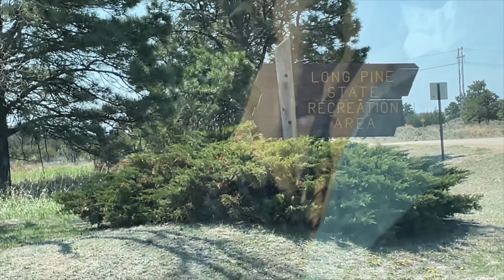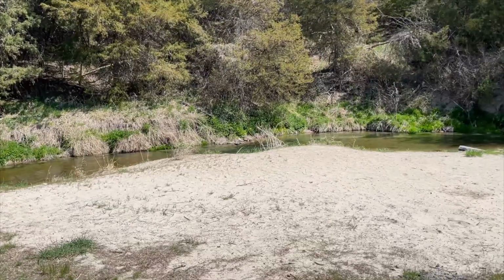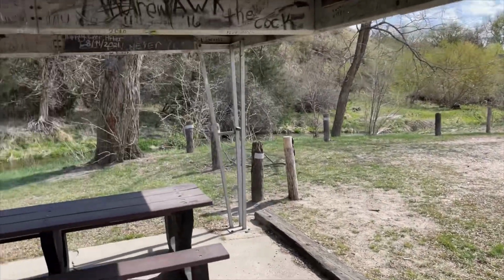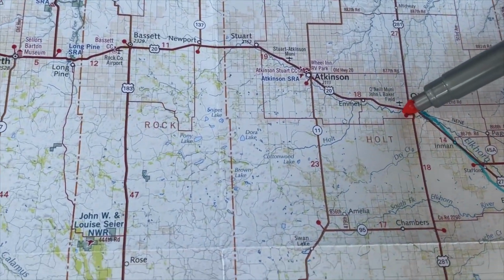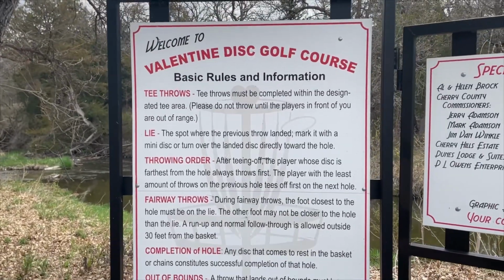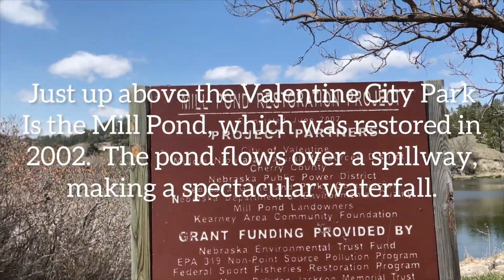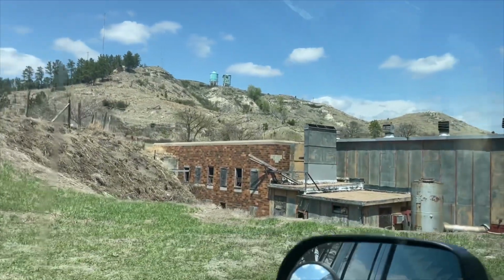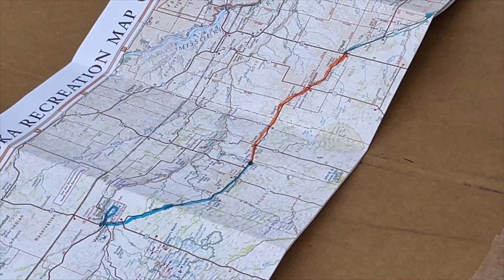Valentine Teardrop Camping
In this video I feature two camping locations, Long Pine State Recreation Area, and Valentine City Park.